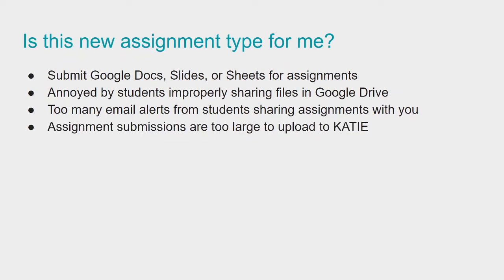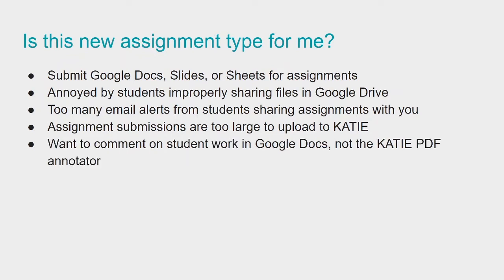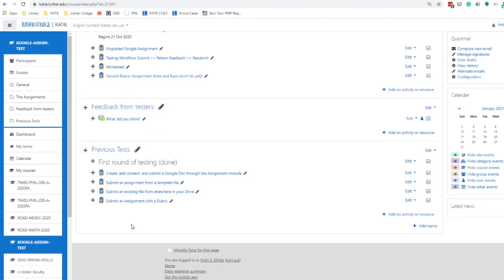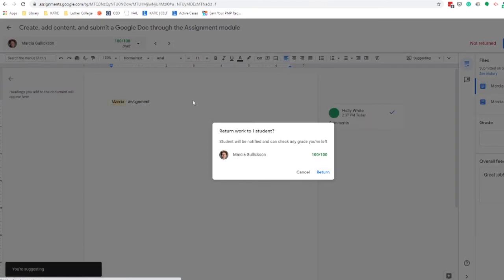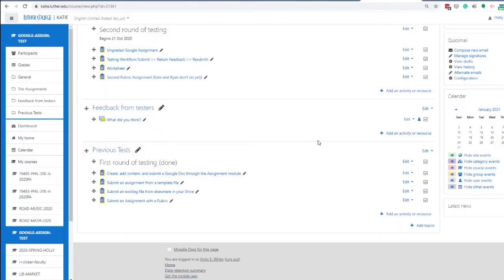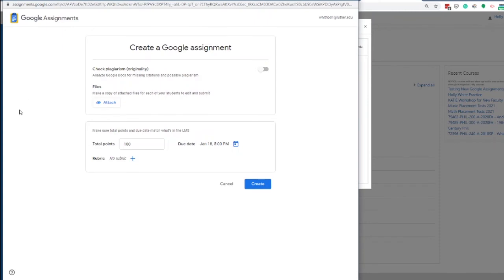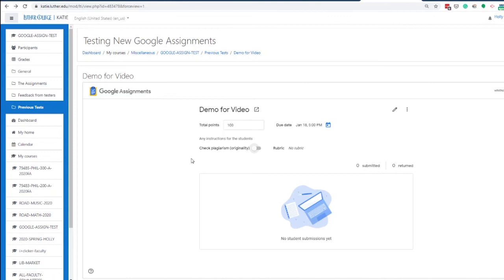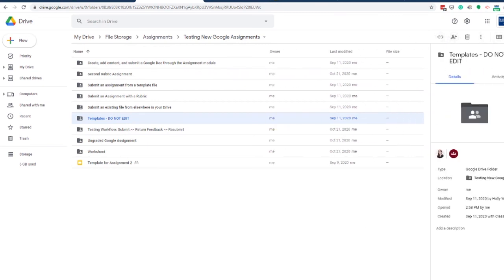Introducing the New Google Assignment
Google Assignments is an alternative to the Assignment activity in KATIE that allows students to submit Google Docs, Slides, Sheets, and other files from Drive. Copies of student submissions will be saved in Google Drive folders that are accessible by students and instructors. Easily control access to assignment versions and grade assignments in Google using the Google interface; grades are automatically added to your KATIE gradebook. Grade at your own pace and release grades for the entire class at once.